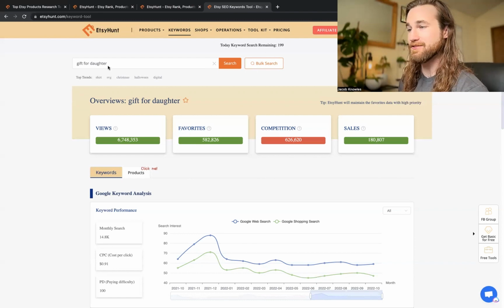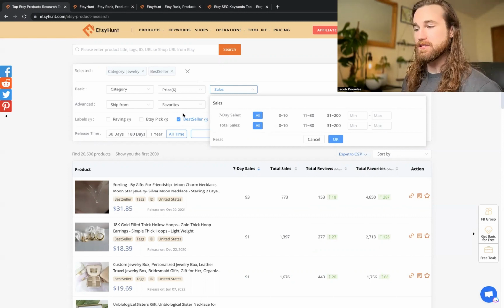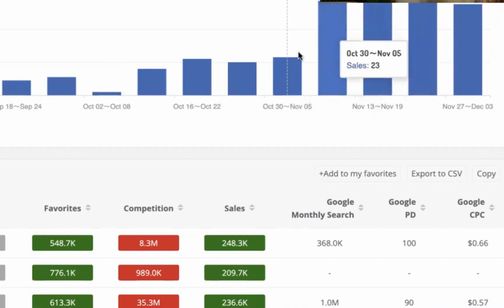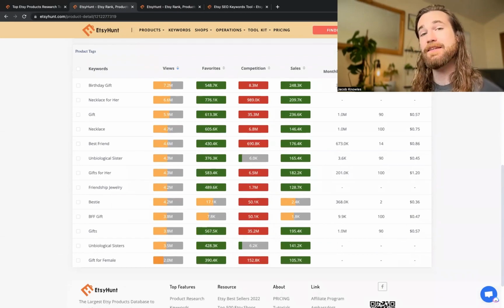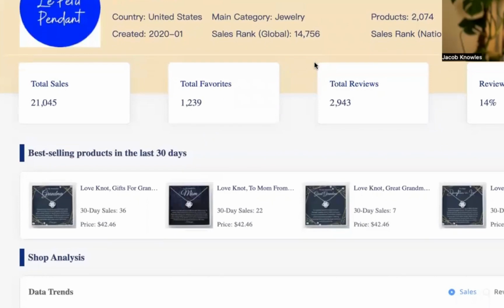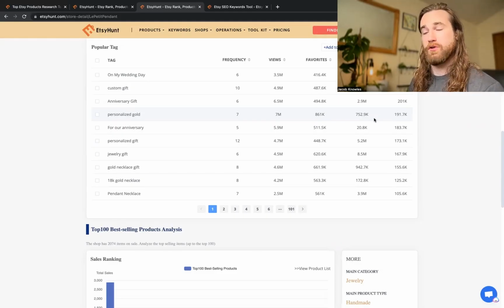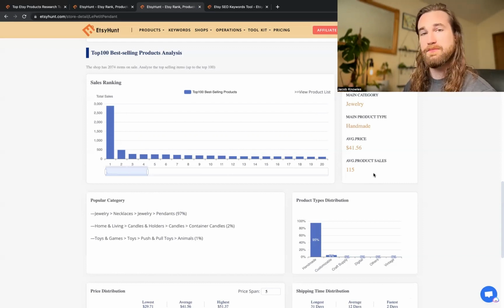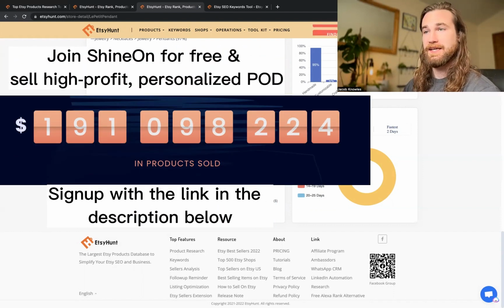Maximizing Profit with Product Research – I Tried to Find Winning Products with Etsy Hunt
Hey everyone, we are covering product research, but today I will be test-driving EtsyHunt. I use this tool to try and discover ideas for high-profit print on demand products for Shopify, Etsy, Amazon, or Walmart sales channels.

By the end of the video, you will learn:

- How to use product research to maximize your chances of creating a successful print on demand product
- How to analyze products for high-potential keywords
- How to spy on top Etsy stores and your competitors